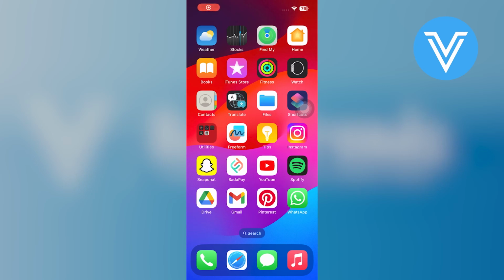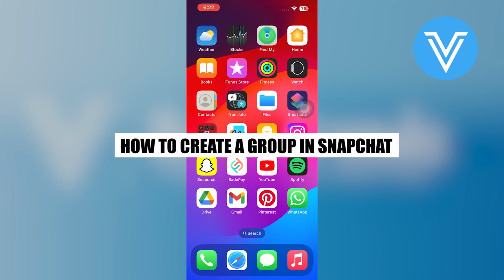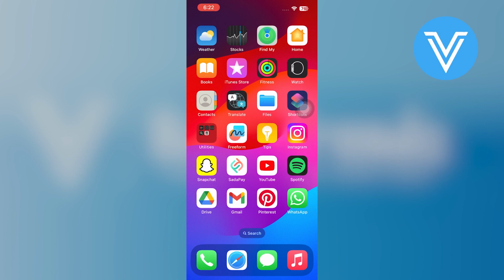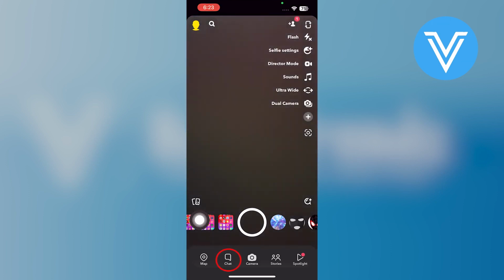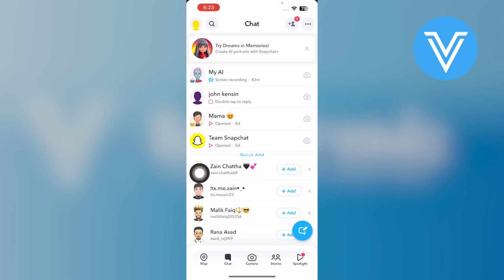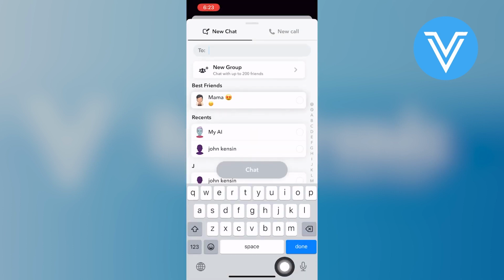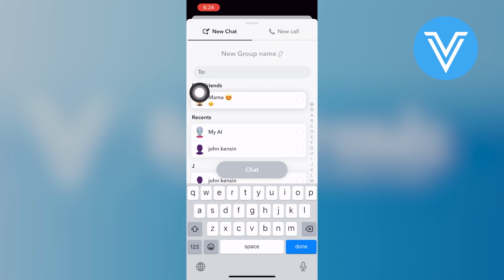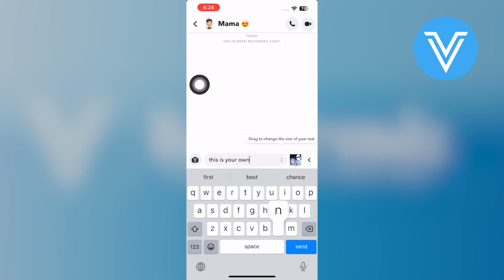How To Create A Group In Snapchat 2024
In this tutorial, we'll guide you through the process of How To Create A Group In Snapchat 2024. We've broken it down into easy-to-follow steps to ensure you get the most out of it. this video is packed with valuable insights you won't want to miss. 🚀.  Make sure to watch until the end for all the key insights.